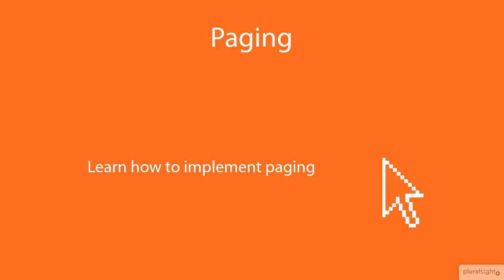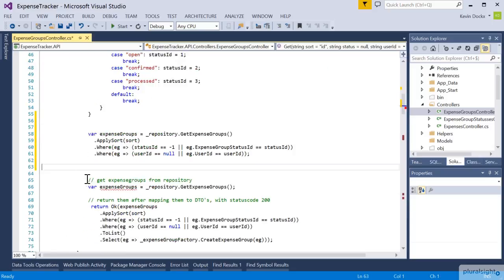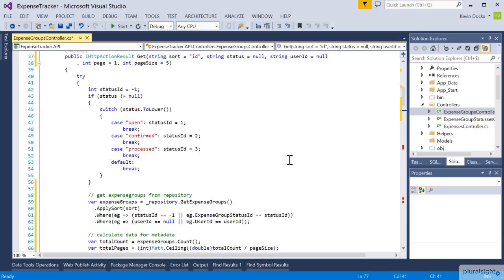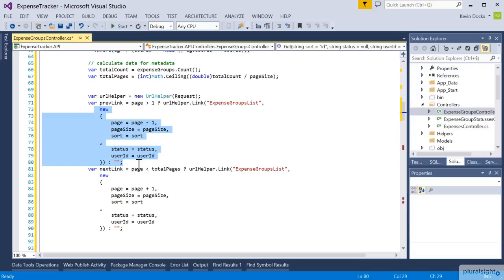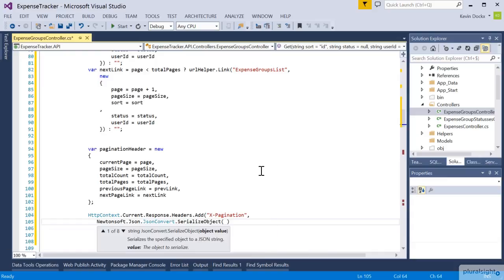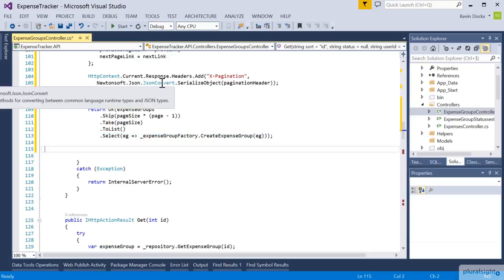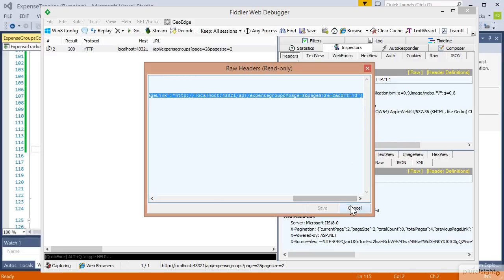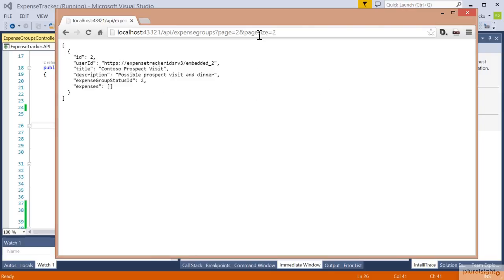16 Demo Paging